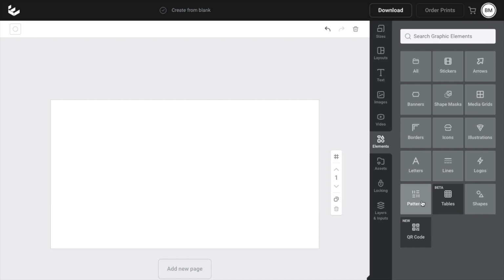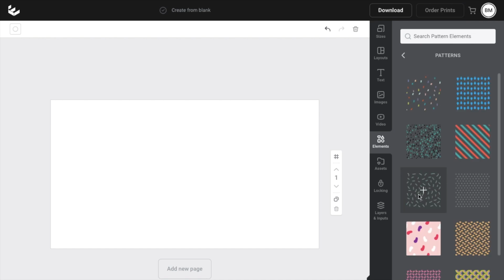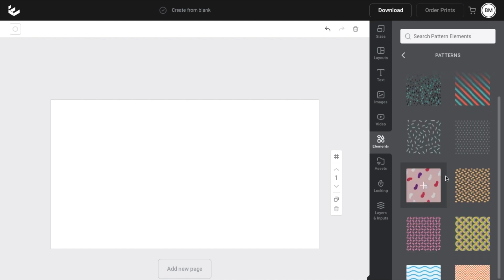How To Add Patterns To A Design On Easil | Step By Step Guide - Easil Tutorial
Elevate your design aesthetics with Easil’s tutorial on adding patterns. Perfect for graphic designers and creatives, this guide walks you through incorporating various patterns to add depth, texture, and visual interest to your projects. Discover how to select from Easil's extensive pattern library, customize colors, and seamlessly integrate patterns into backgrounds or specific design elements. Whether for branding, social media, or print materials, using patterns can transform your designs into captivating, dynamic visuals.

Incorporating Patterns into Easil Designs, Using Easil’s Pattern Library Effectively, Creative Background Patterns in Easil, Easil Tutorial for Pattern Integration, Enhancing Graphics with Textured Patterns